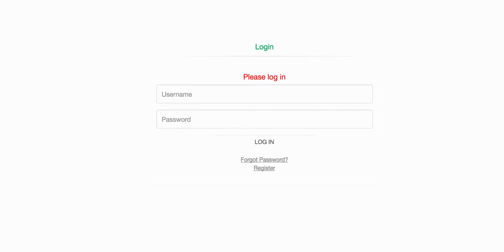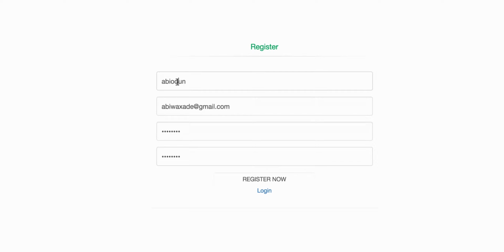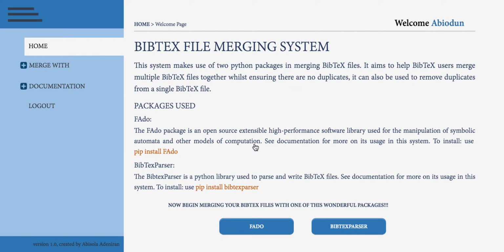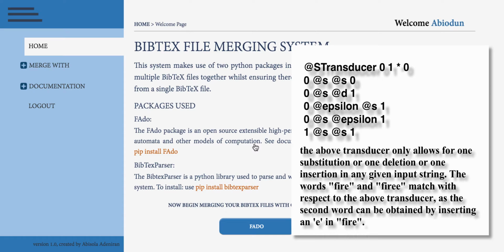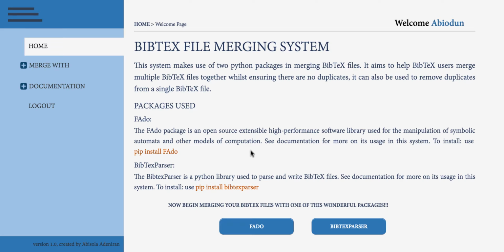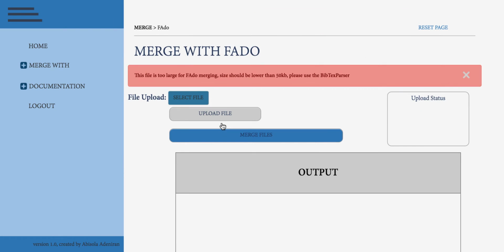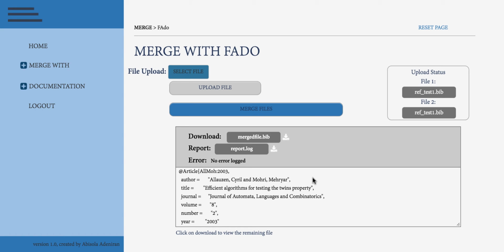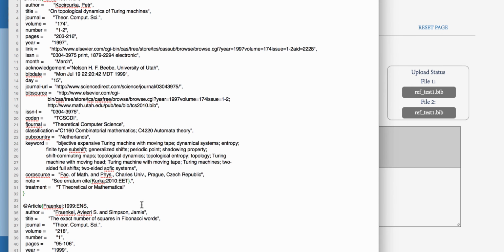Presentation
BibTeX file merging system presentation